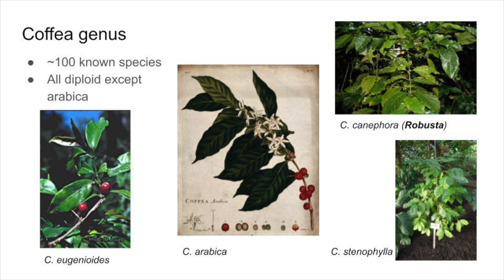The Unusual Genome of Coffea arabica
Coffea arabica is a hybrid of two other coffea species, C. eugenioides and C. canephora, but its genomic structure is very different from every other member of the Coffea genus. In this video, I explore the interesting mechanism that C. arabica utilized to form a stable and fertile hybrid from divergent species to produce the speciality coffee that we enjoy today.

Citations:
"Coffea eugenioides 3". Via SpecialMedia

Mule image By w:User:Dario u / User:Dario urruty - Own work (w:User:Dario u / User:Dario urruty), Public Domain,